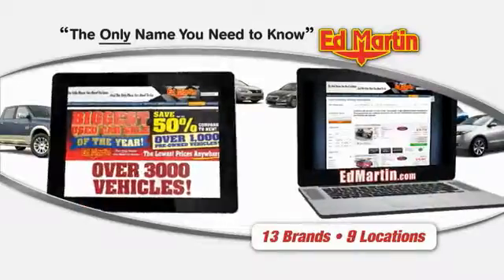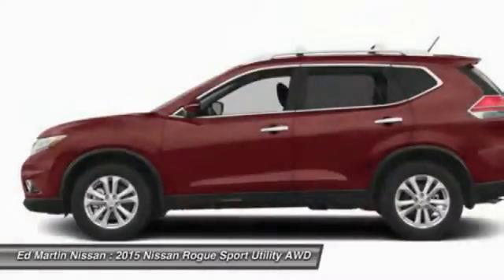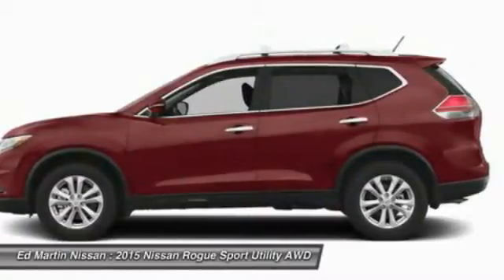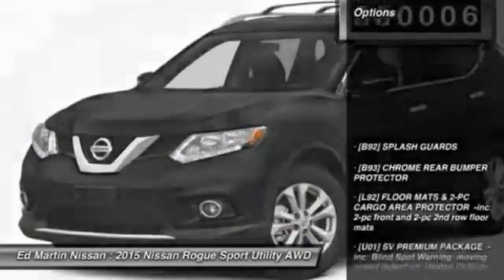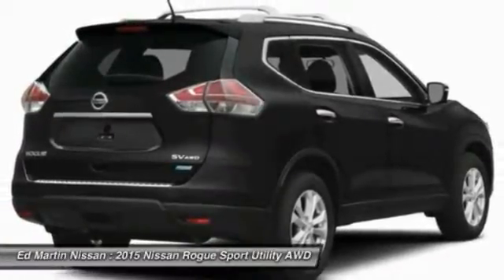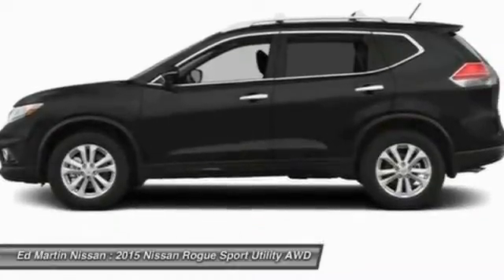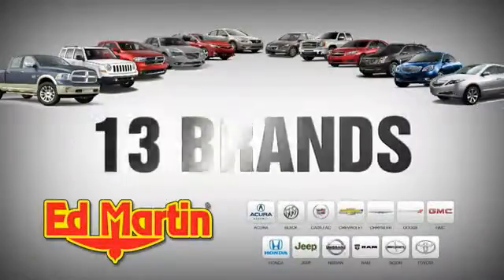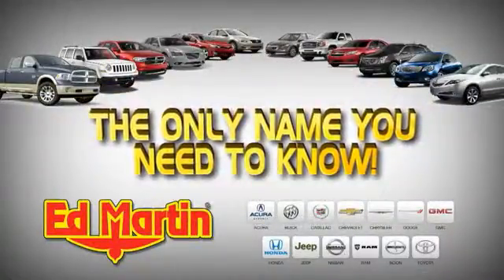2015 NISSAN ROGUE Indianapolis, IN 1R3355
2015 NISSAN ROGUE Indianapolis, IN
Stock# 1R3355

[B92] SPLASH GUARDS, [B93] CHROME REAR BUMPER PROTECTOR, [L92] FLOOR MATS & 2-PC CARGO AREA PROTECTOR -inc: 2-pc front and 2-pc 2nd row floor mats, [U01] SV PREMIUM PACKAGE -inc: Blind Spot Warning moving object detection Heated Outside Mirrors Heated Seats Around View Monitor Power Liftgate Radio: AM/FM/CD/RDS/AUX NissanConnect w/Navigation mobile apps Bose audio w/9 speakers 7  color touch-screen display USB connection port for iPod interface and other compatible devices Bluetooth hand-free phone system XM Satellite radio Nissan voice recognition for navigation and audio NavTraffic NavWeather SiriusXM TraveLink Google places and Google send-to-car Lane Departure Warning, All Wheel Drive, Power Steering, ABS.
0% for 60 months! Special Lease and college grad programs available. Matt Steinbrink Manager. 0% in lieu of rebates.